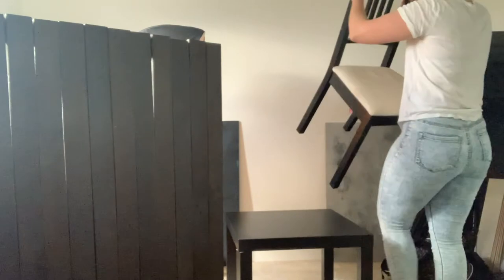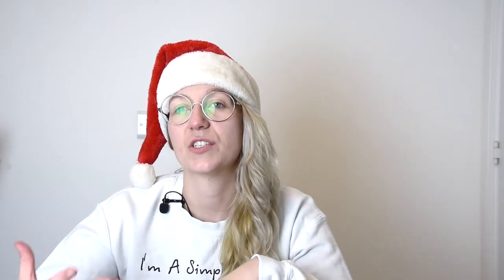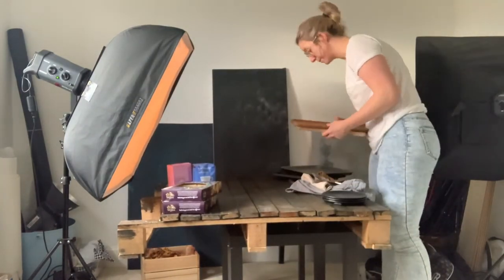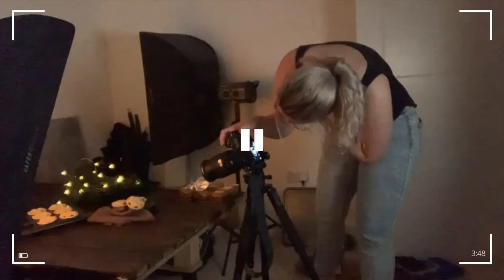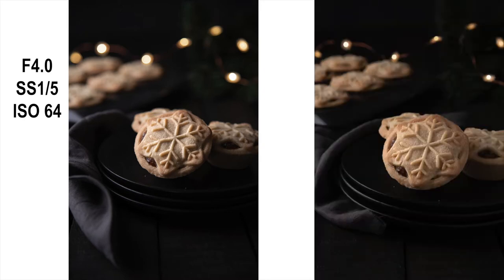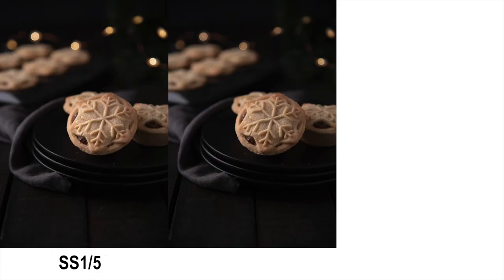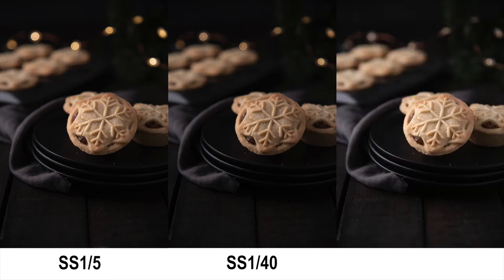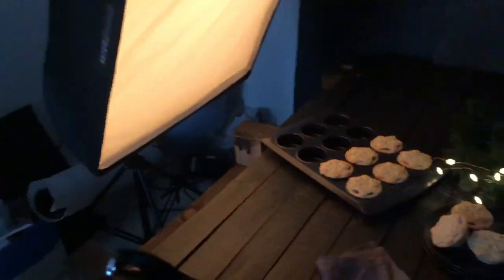CHRISTMAS FOOD PHOTOGRAPHY | Photographying with Festive Lights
If you're wondering how you can shoot some stunning Christmas food photography, try shooting with holiday festive lights. In this video I will go through in detail how to shoot with Christmas fairy lights. These lights will bring some festive spirit to your food photography and add sparkle to your instagram feed this holiday season.

I take you behind the scenes on my mince pie shoot so you can see exactly how I shot these festive lights and I discuss in detail the settings I used and what changing them will do to your Christmas lights. I would love to see some of your Christmas food photography if you try to use some festive lights too!

Keep watching as in the run up to Christmas I will be taking you Behind the scenes on my food photography shoots, including mulled wine and Baileys Hot Chocolate.

* Billingham Bag
* Camera Nikon D750
* Lenses: 24-120
* 50mm Prime f1.8
* 90mm Tamron Macro
* 14-24mm Wide Angle Lens
*Tripod - Neewer overhead
*Light Trigger (similar to the one I use but not the same)
*Ricoh 360 Camera
*Macbook (This is a newer version than mine)
*Laser Measurer
* Sigma Flash